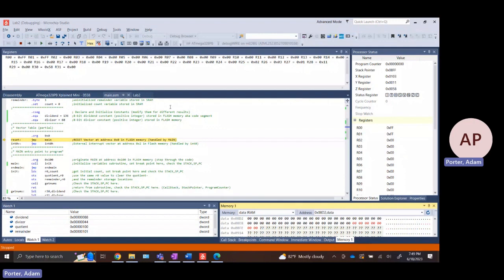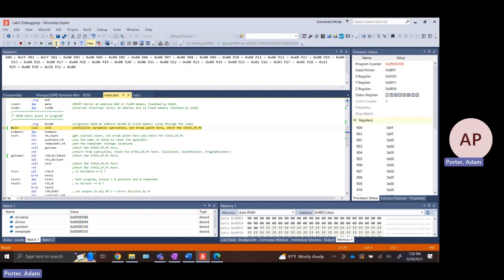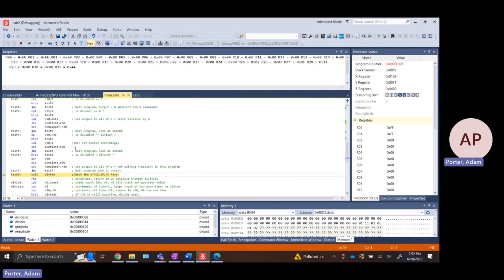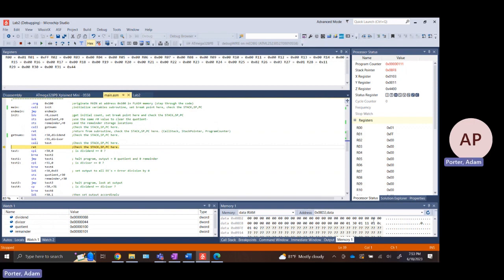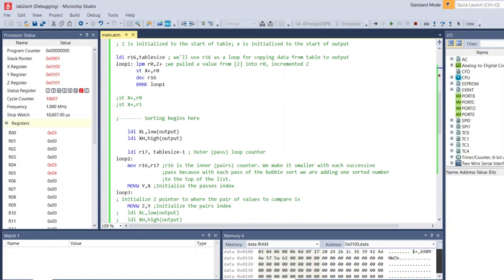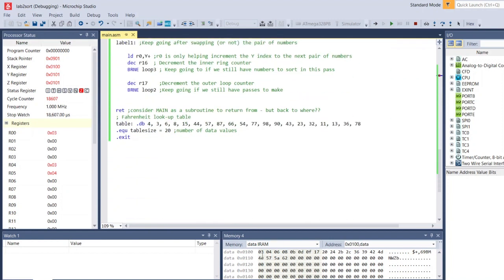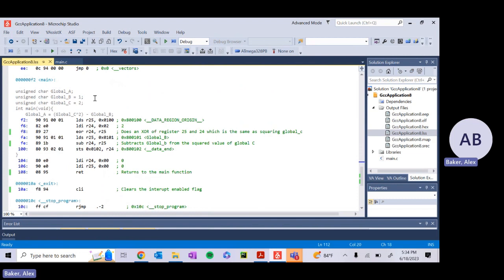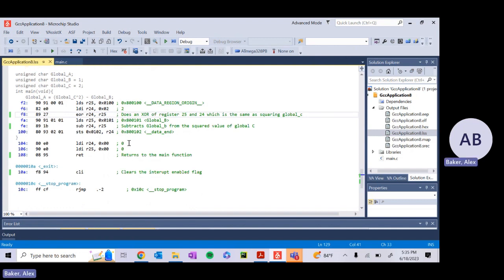Lab 2 Demo Recording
Lab 2 Group 6 Demo for CSE 412 at UofL